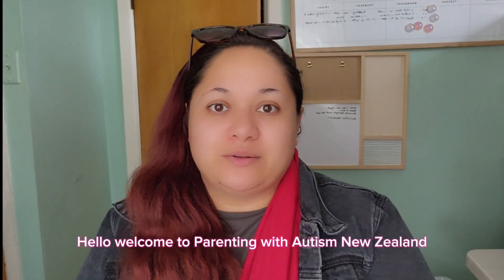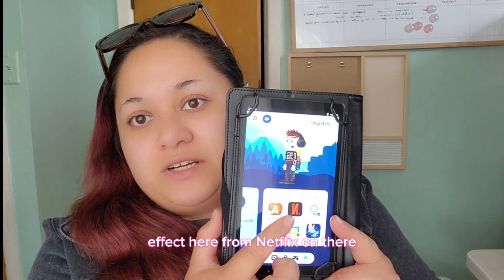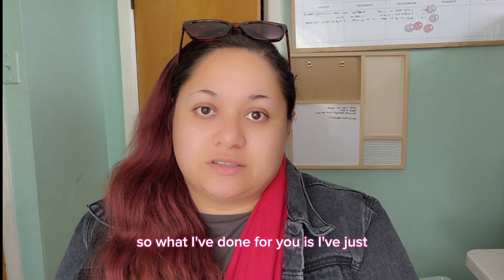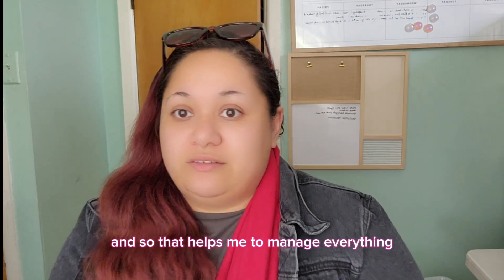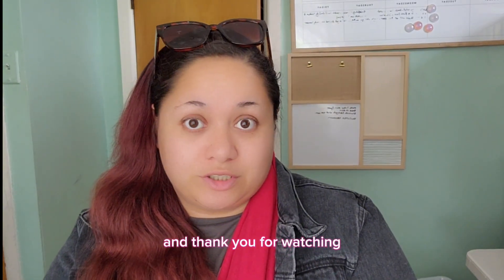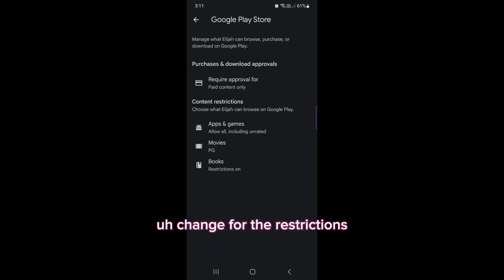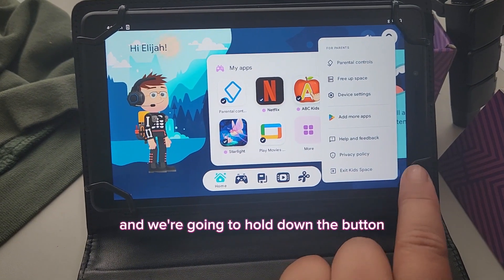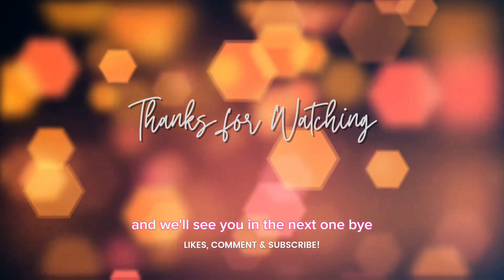How to install Netflix/Disney plus onto Lenovo Tablet M7 With Google kids space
The case is a 7inch universal case was not I stock at Noel leeming but I found 2 at a local phone repairs store.  So no link  sorry

We are also on Facebook, tik tok and Instagram